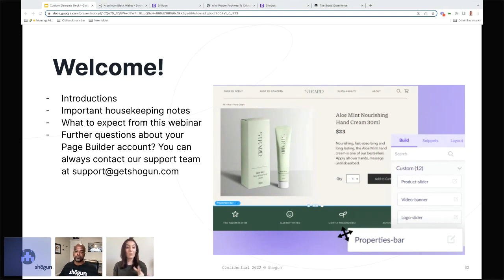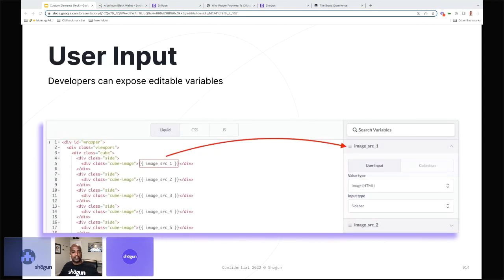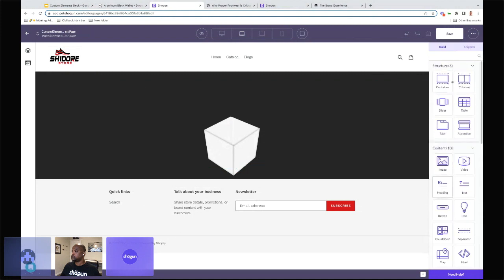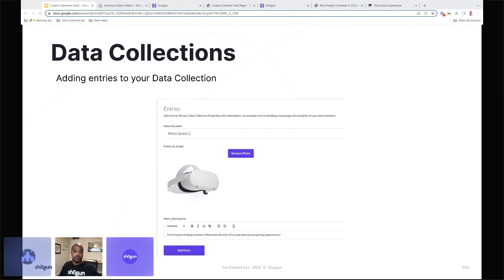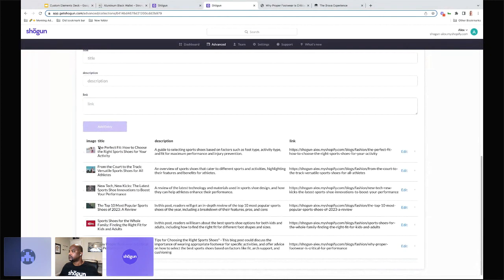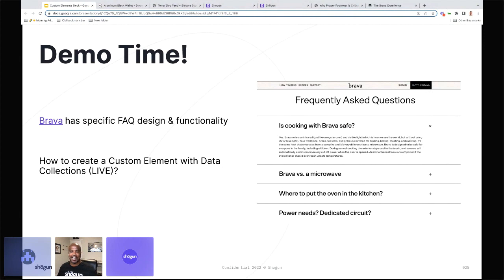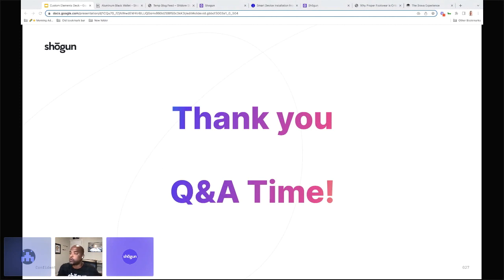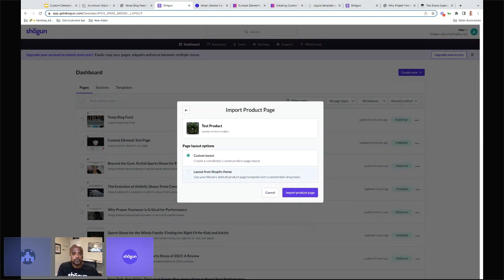Customizing Your Shogun Store with Custom Elements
In this webinar, we’re going to show you how you can use Custom Elements to combine unique and custom elements with the ease of a drag-and-drop builder, plus examples of brands already using this feature.

Our team will show you how developers can create custom elements and they can be dropped into a Shogun page and edited without code.

Learn more about how you can quickly build custom store content that differentiates your brand